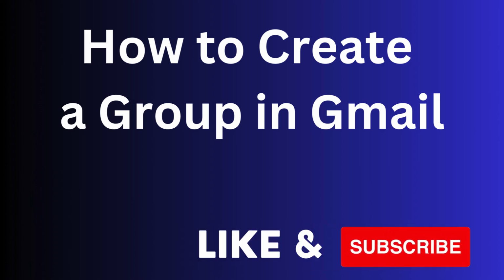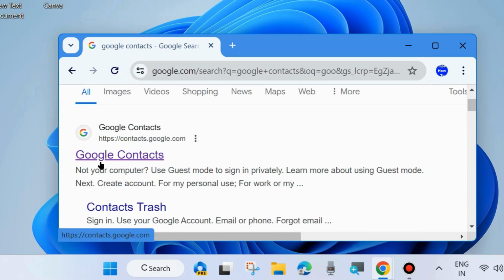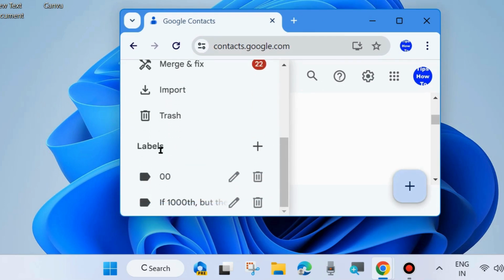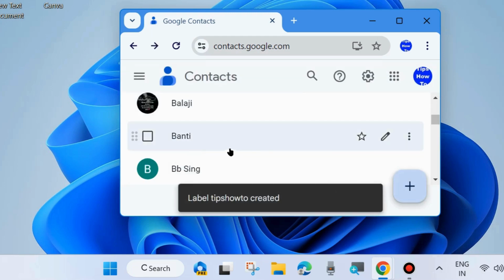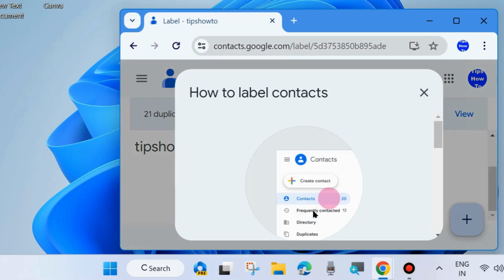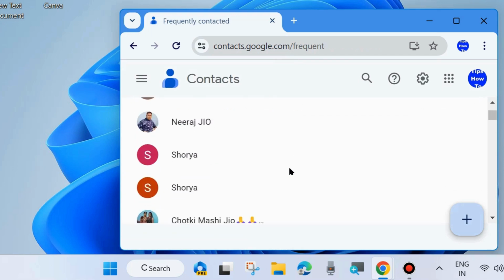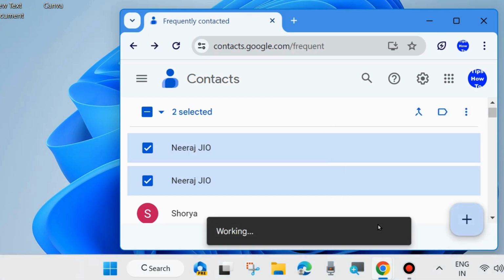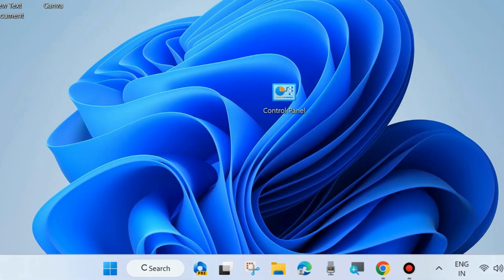Create Contact Group in Gmail – Step by Step 2026 Guide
How to Create a Group in Gmail | Contact Group Tutorial 2026. Want to organize your Gmail contacts and send emails to multiple people at once? In this step-by-step tutorial, you’ll learn how to create a group in Gmail so you can easily manage your contacts and save time when sending emails.

What you’ll learn in this video:
- How to make a Gmail contact group on desktop
- Add multiple contacts to one group quickly
- Send emails to a group in Gmail without typing each email
- Tips for managing and editing Gmail groups